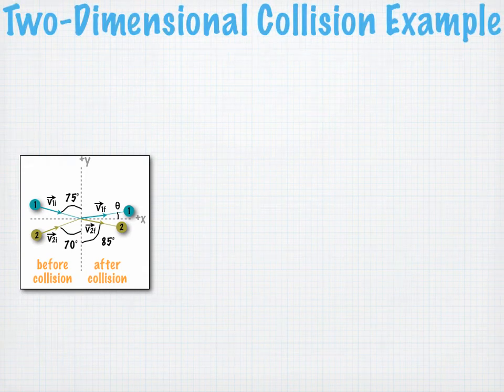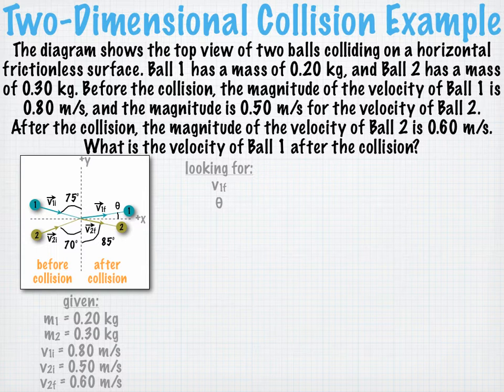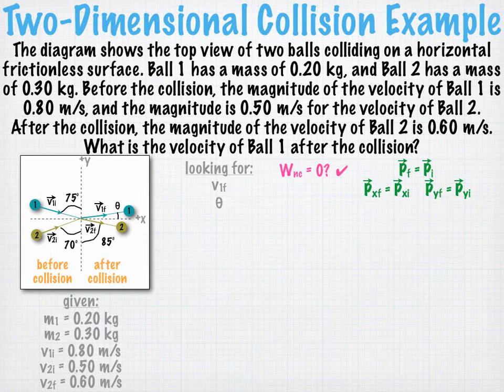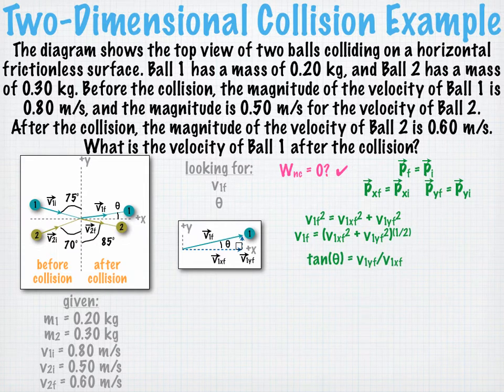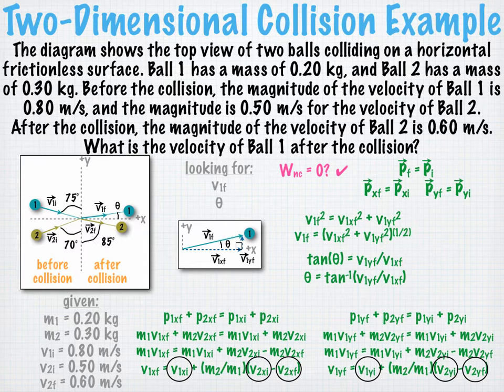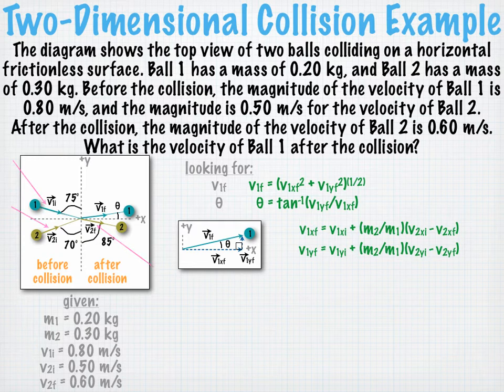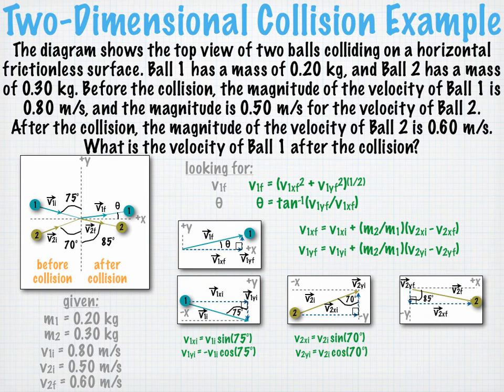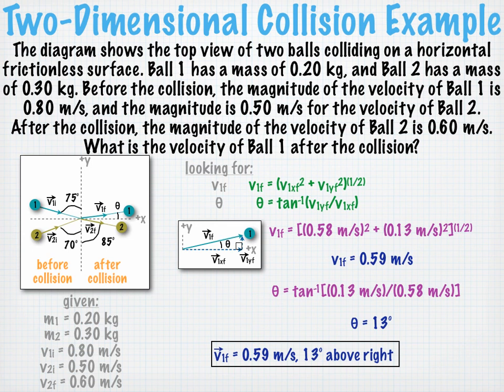Two-Dimensional Collision Example Problem